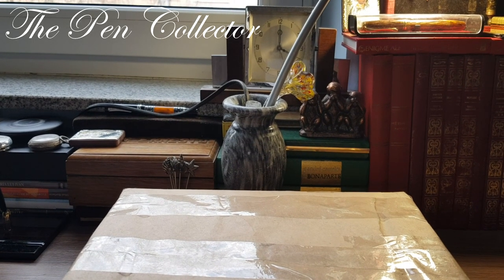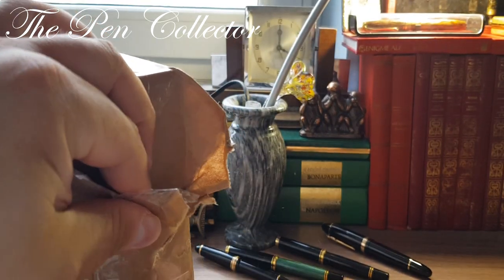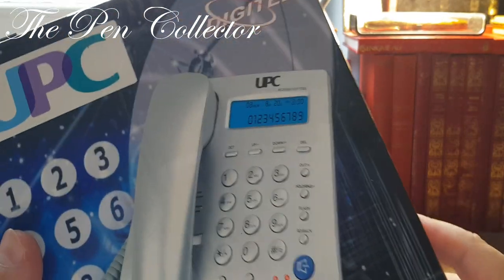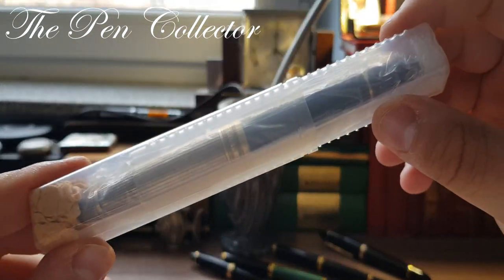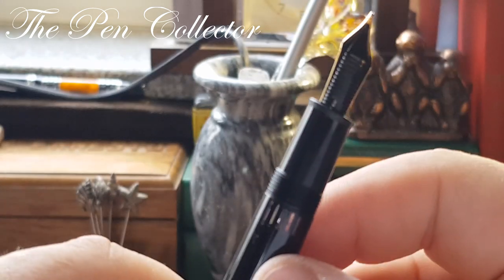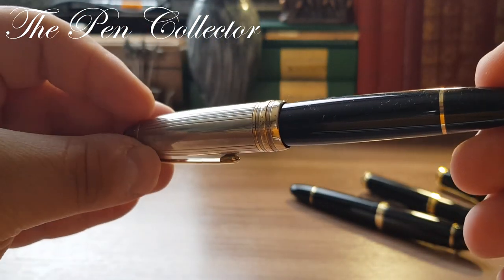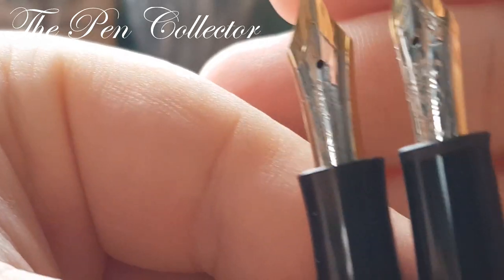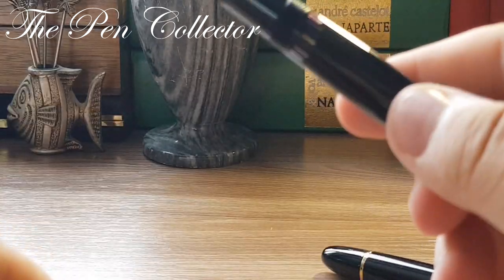UNBOXING Montblanc 146 Silver Cap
This is my unboxing video of a beautiful Montblanc Meisterstuck LeGrand 146 Doue Sterling 925 Silver Cap.